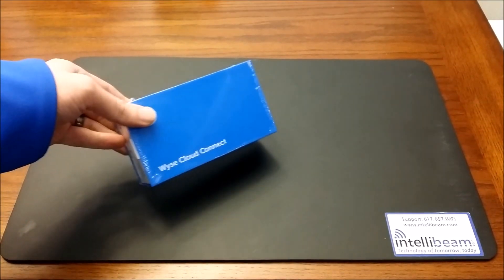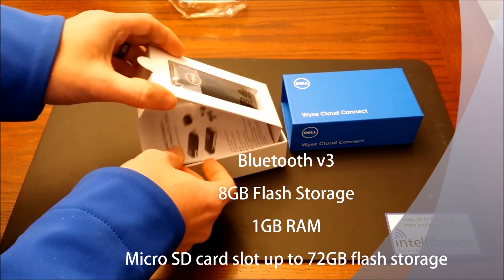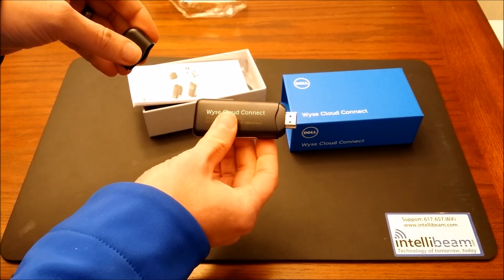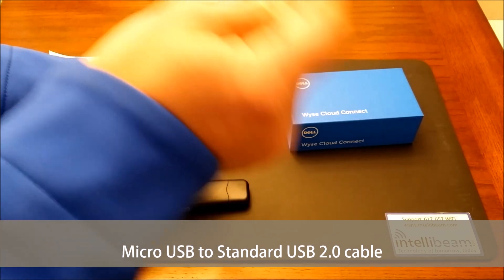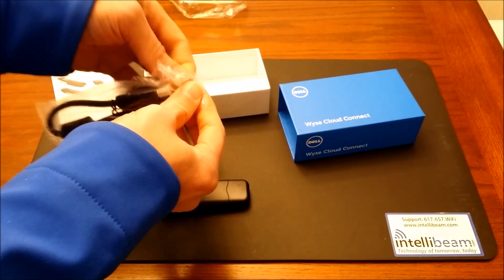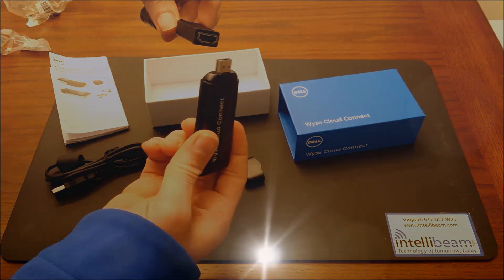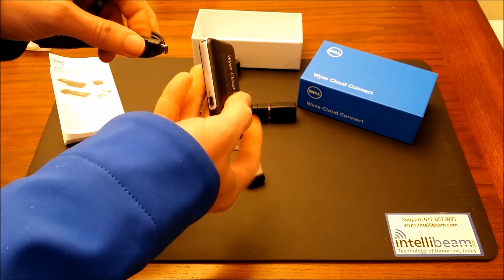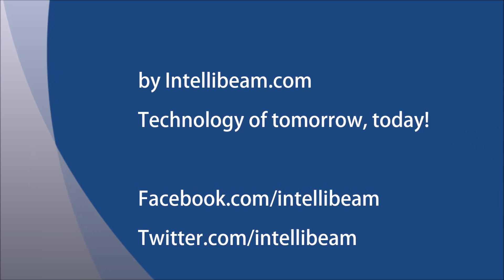Dell Wyse Cloud Connect (Android Stick) unboxing by Intellibeam.com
Wyse Cloud Connect — Ultra-compact Portable Cloud Access Device
• Android 4.1.2, Jelly Bean
• Multi-core Cortex-A9 ARM System-on-Chip (SoC)
• 802.11 a/b/g/n dual band wireless
• 8GB Flash Memory
• 1 GB RAM
• Micro SD card slot (expandable up to 72GB flash storage

Preloaded Dell Wyse PocketCloud software for remote access to physical or virtual desktops, apps and content.

is the link to register for the free Starter Edition Dell Wyse Cloud Client Manager software-as-a-service (SaaS)

Facebook.com/intellibeam
Twitter.com/intellibeam